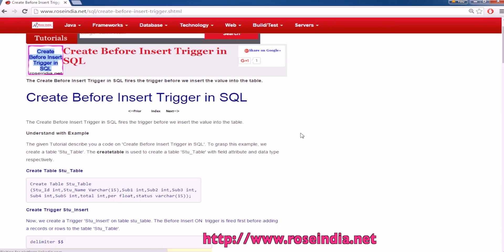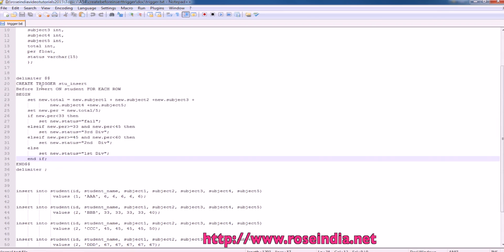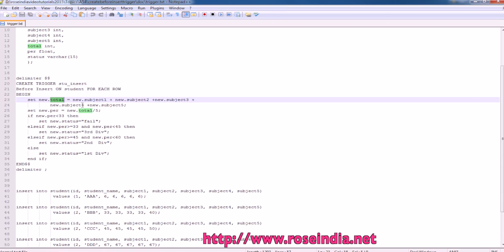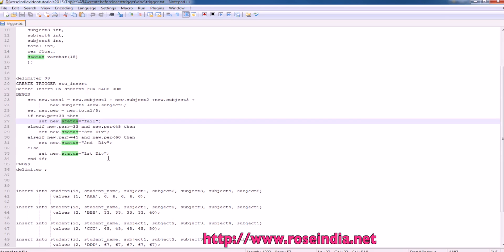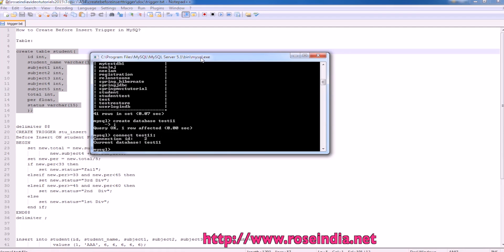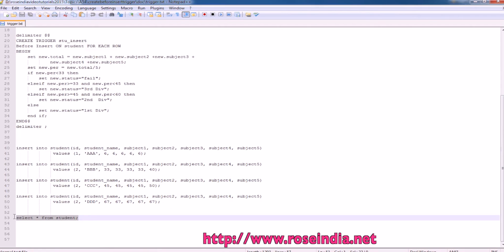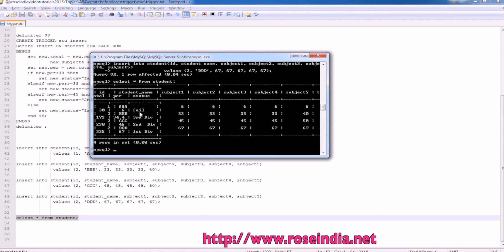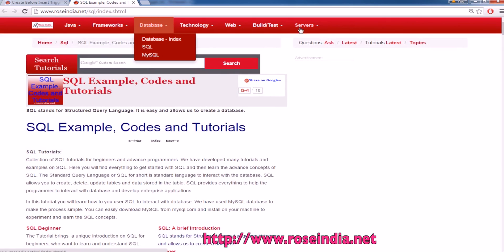Before insert trigger example in MySQL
In this video tutorial I am going to teach you how to create before insert trigger in MySQL. This trigger example will teach you how to do apply some logic with the data before it is actually inserted into the database.